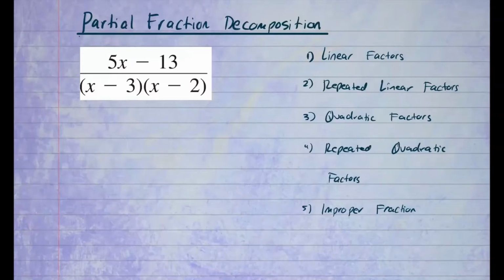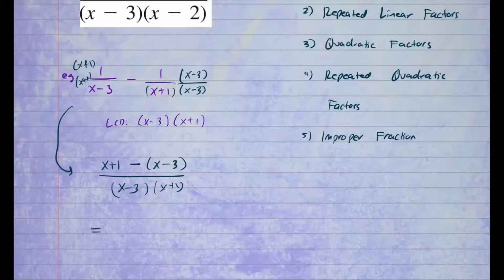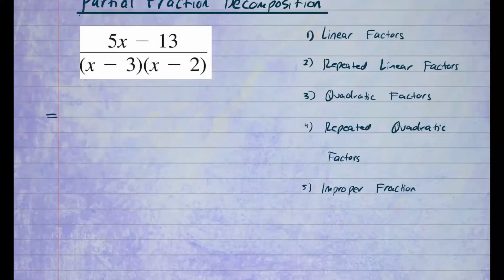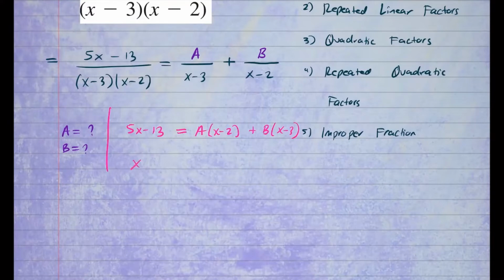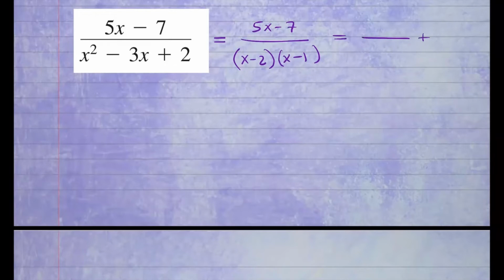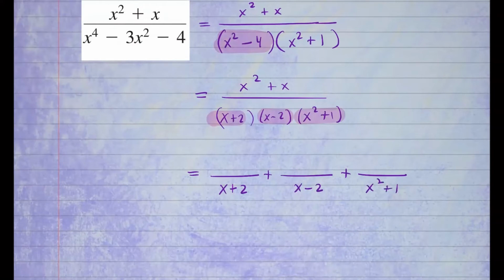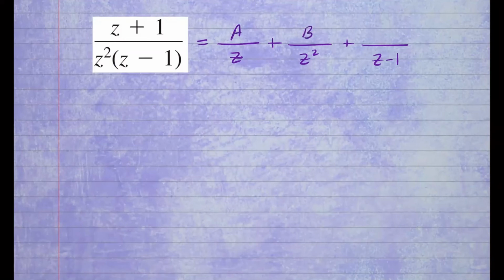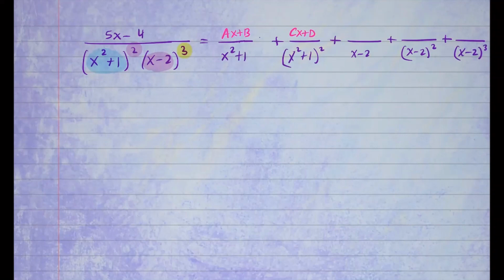Setting Up Partial Fractions for Rational Functions | All Types